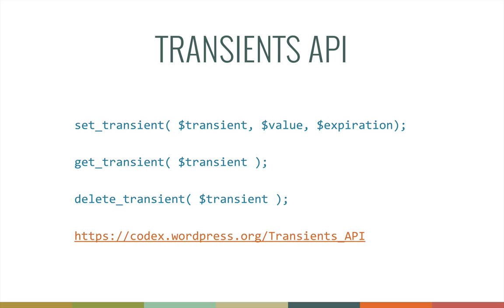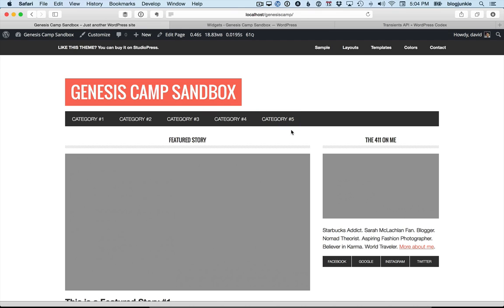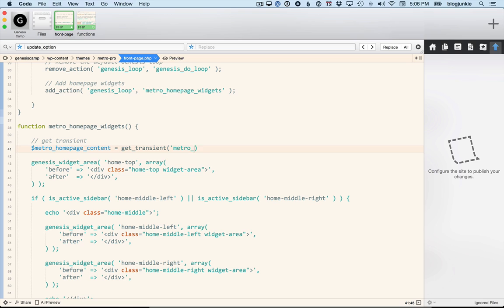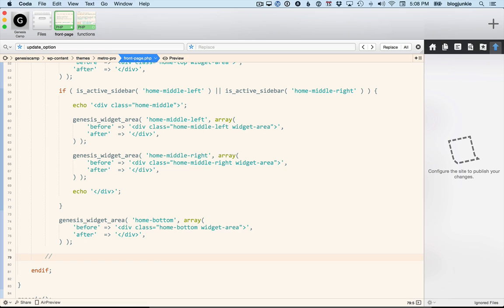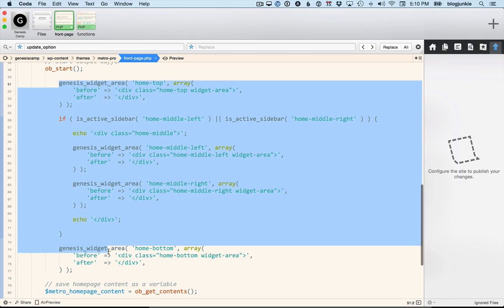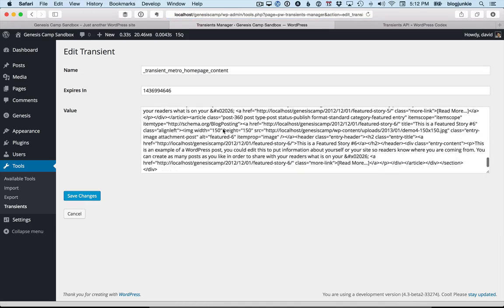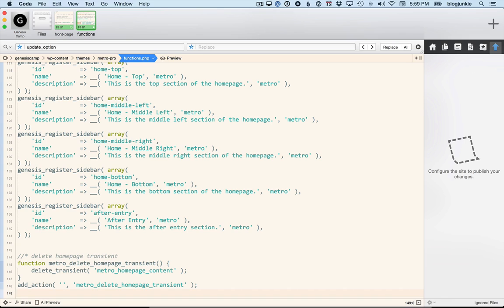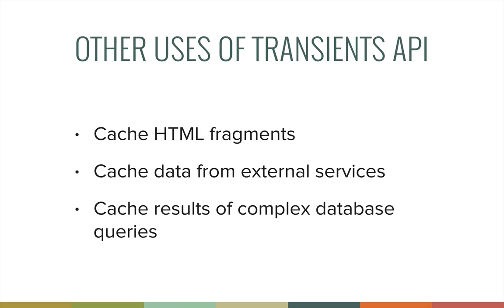Caching WordPress with the Transients API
Learn how to optimize widgetized homepages on themes like Metro Pro, Author Pro, Foodie Pro and more. Speed up your theme’s homepage with the WordPress Transient API and just a few simple lines of code.